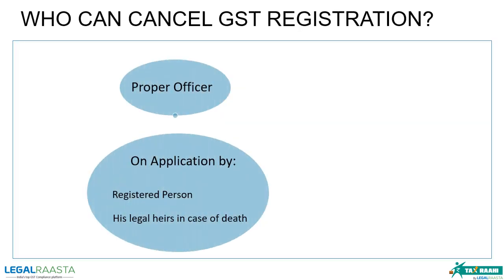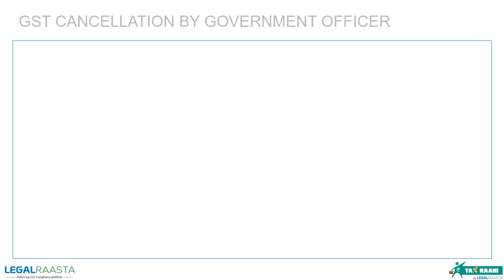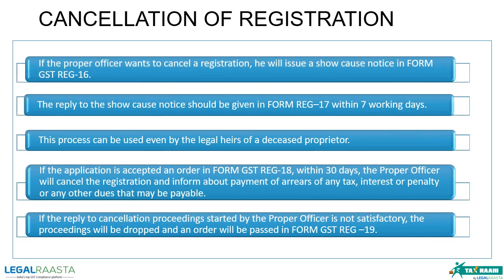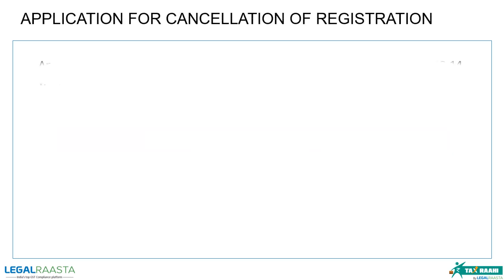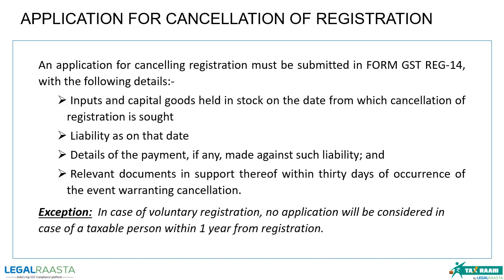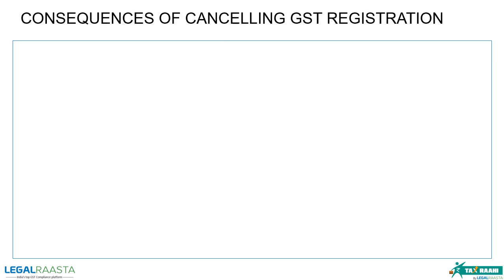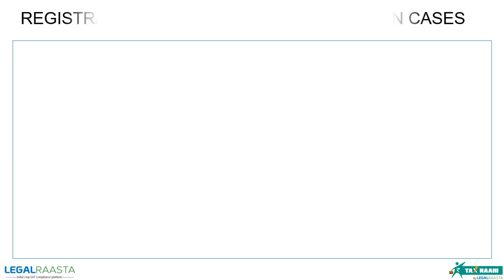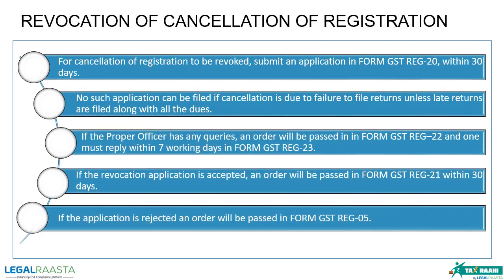Procedure for Cancelling GST Registration Video Tutorial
00:00 - 00:37
Reasons for cancellation by registered person-
1. Business shuts down
2. Change in business form
3. Exempt from GST

00:37 - 01:33
Reasons for cancellation by the proper officer -
1. A registered person violates the Act or any rules under it;
2. Registration has been obtained by illegal means, i.e., fraud, suppression of facts or wilful misstatement, etc.

01:33 - 02:20
Process and Consequences of cancellation of registration
--- To cancel the registration we have to file an application which contains the following details like-
1. Liability as on that date;
2. Details of payment, if any;
3. Relevant documents in support;
4. Input and capital goods held in stock.

02:20 - 03:17
The amount needs to be paid on Cancellation and Revocation of cancellation of registration
To revoke your cancellation of registration, you have to submit an application in GST registration form 20 and if the proper officer has any queries an order will be passed in form 22 and you must reply, if your application is accepted, an order will be passed in form 21 and if it is rejected then the order will be passed in form 5, but no such application can be filed if cancellation is due to failure to file the returns.

03:17 - 03:47
To know more on GST, please refer to other videos by LegalRaasta. In fact, you can get GST registration and GST filing services from LegalRaasta. CAs or accountants can use LegalRaasta software for filing GST returns.